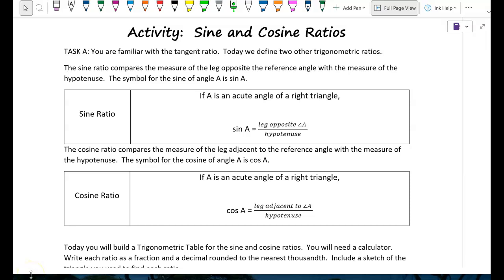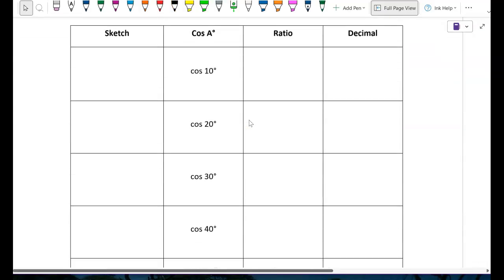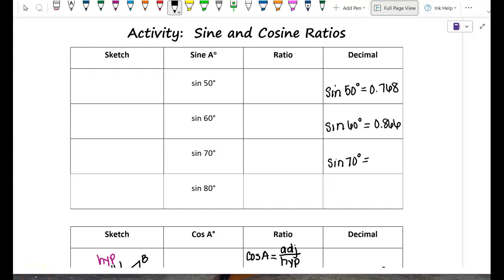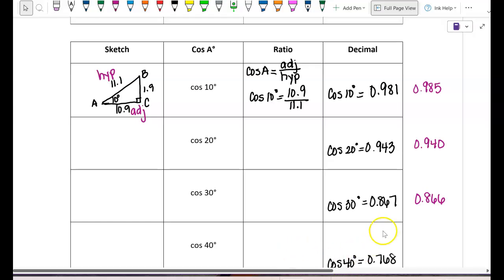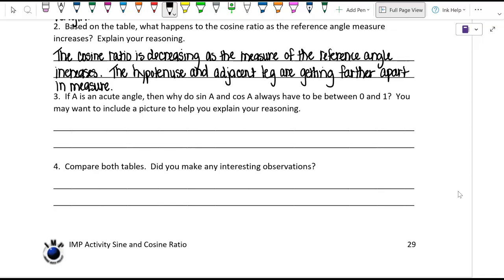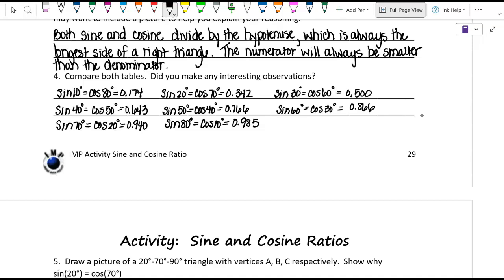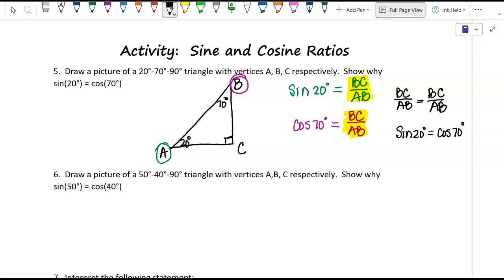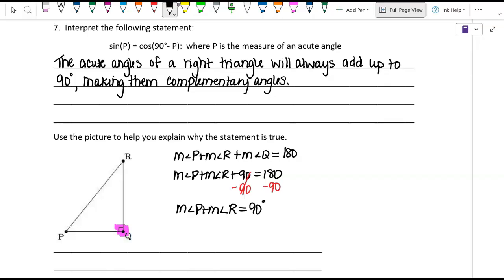M2 Activity: Sine and Cosine Ratios (2024-2025)